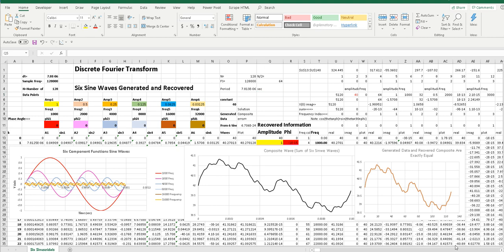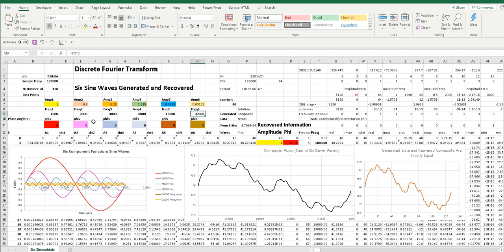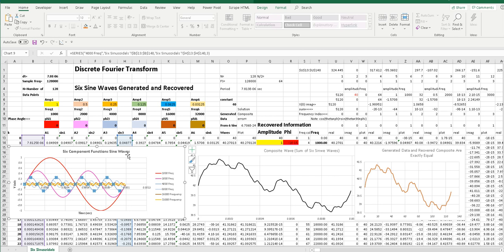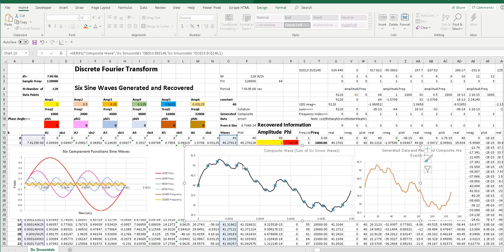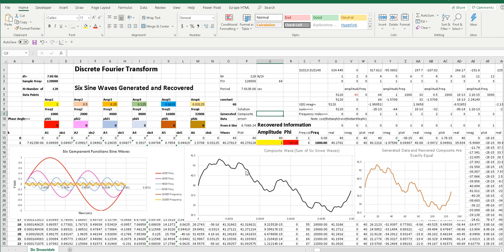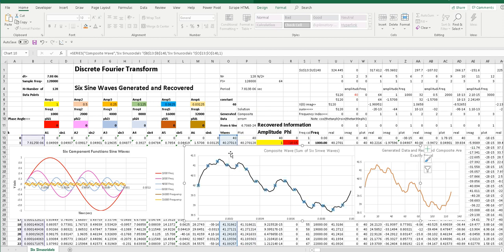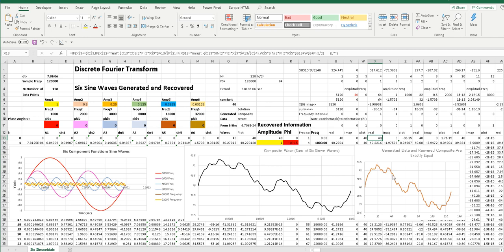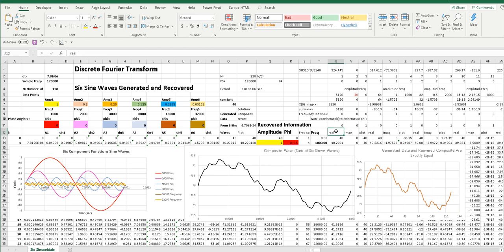Discrete Fourier Transform in Excel